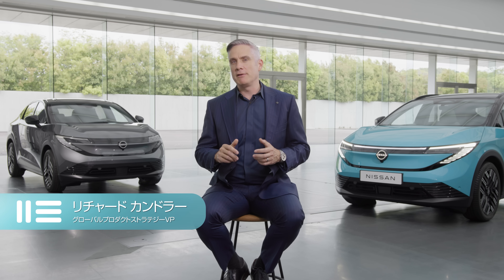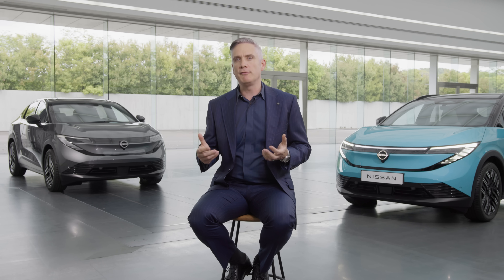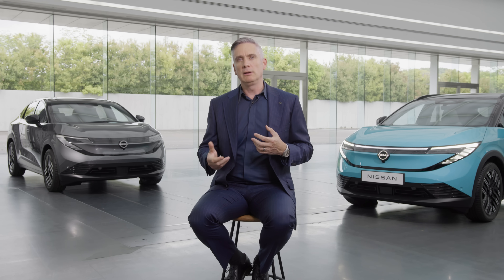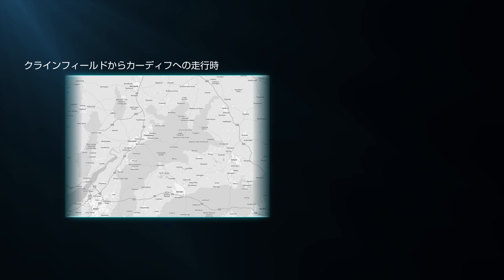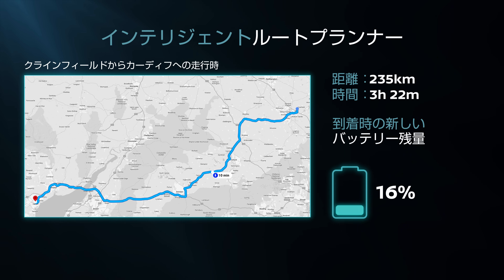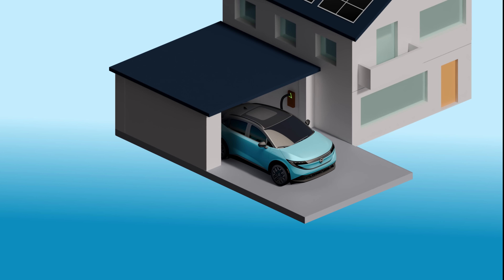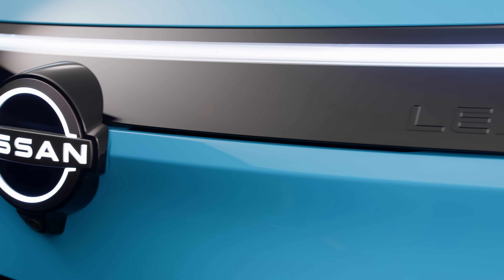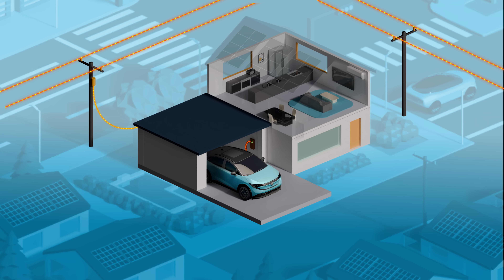新型「日産リーフ」ーEp3: EVライフをより快適に | 日産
「日産リーフ」インサイトビデオシリーズでは、商品戦略、デザイン、開発のリーダーたちを通じて、日産ならではのEVの進化を探ります。
最終話となる今回は、「リーフ」が日常の移動手段としてだけでなく、EVのある生活をもっと身近にし、ライフスタイルを豊かにする先進技術を搭載していることをご紹介します。

インテリジェントルートプランナーとナビリンクバッテリーコンディショニング機能 によるエネルギーの効率化が長距離走行の不安を解消し、V2X機能が日常生活をサポートします。

AM